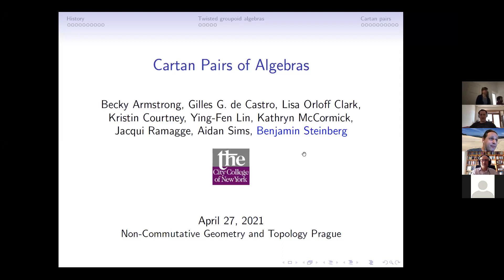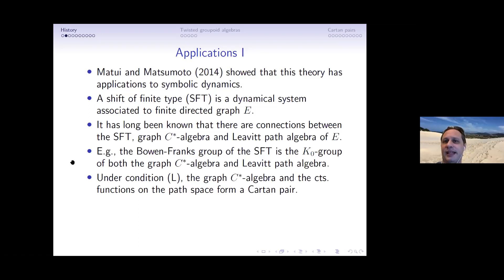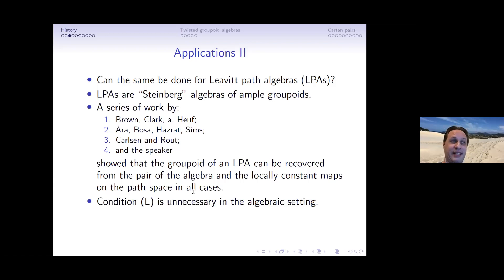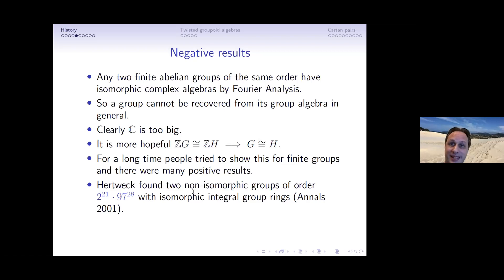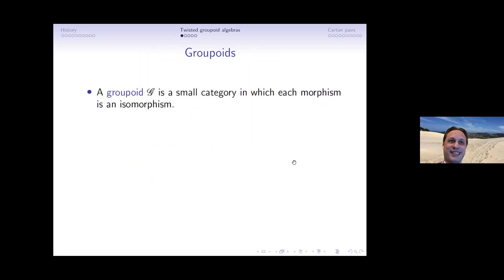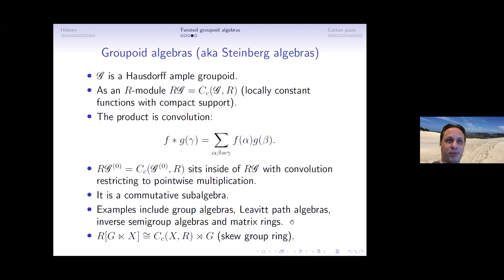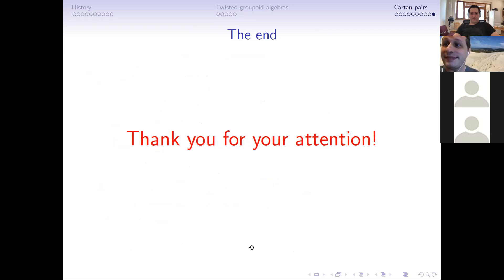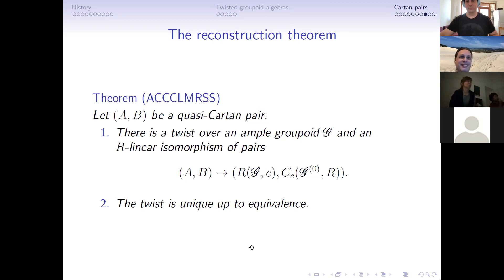Benjamin Steinberg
Cartan Pairs of Algebras